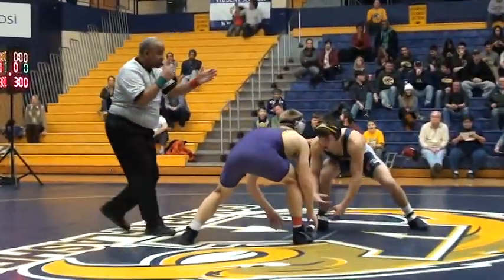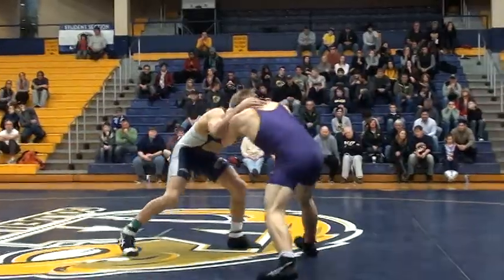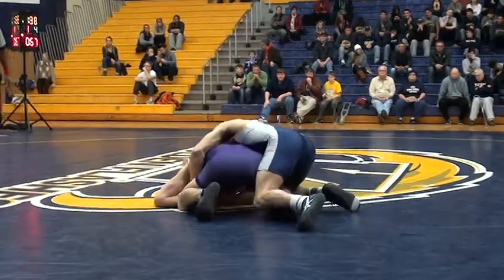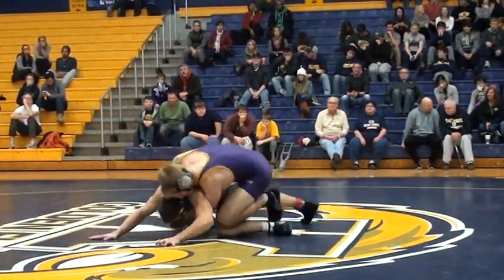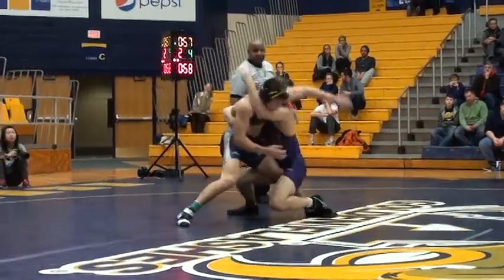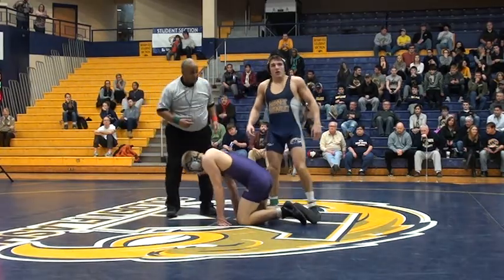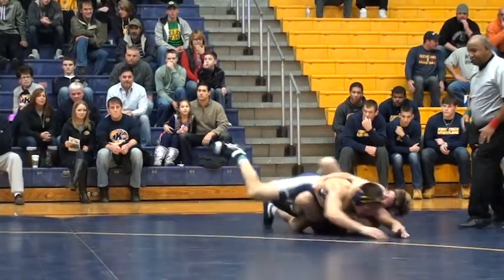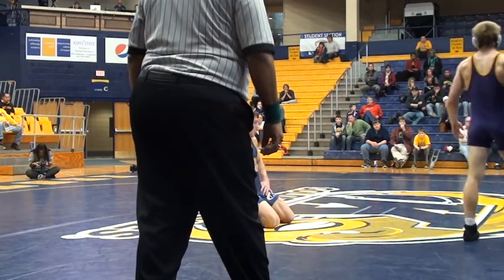157 m, Jarrett Jensen, UNI vs Ian Miller, KSU